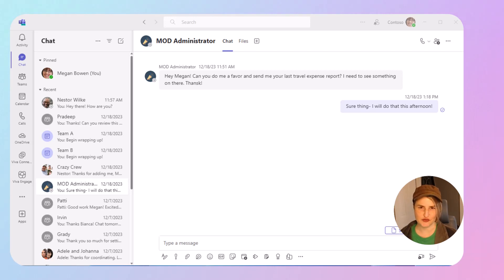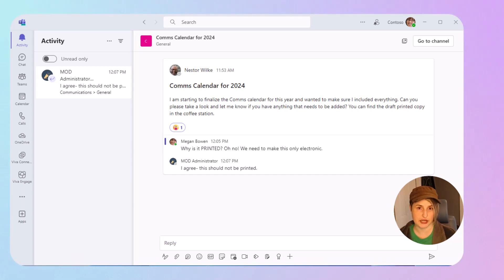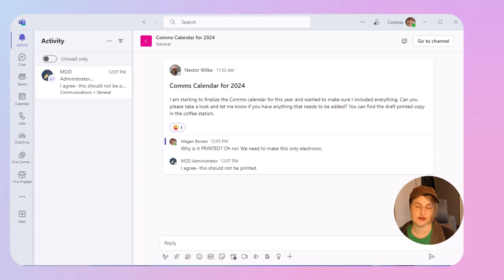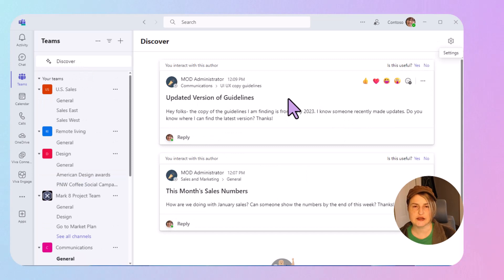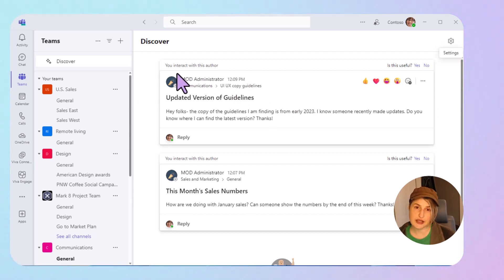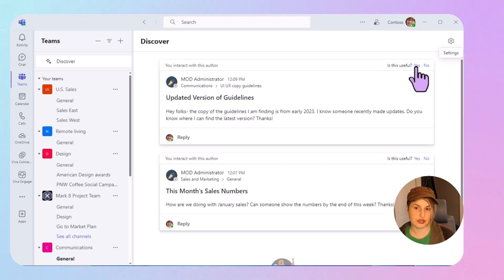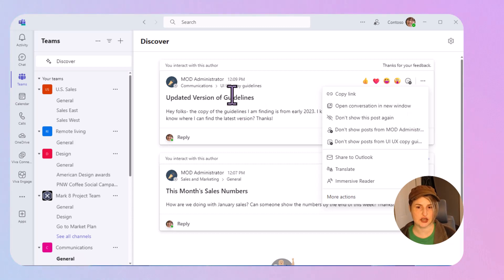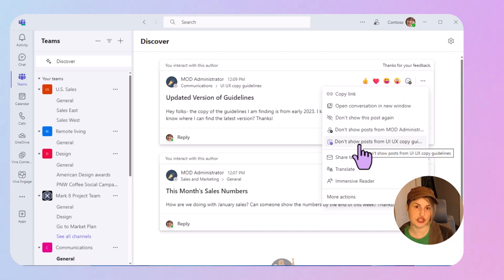Microsoft Teams Tip: Discover Feed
Have you seen the new Discover Feed in MS Teams? Not sure how it is different from the Activity Feed? This video is for you!